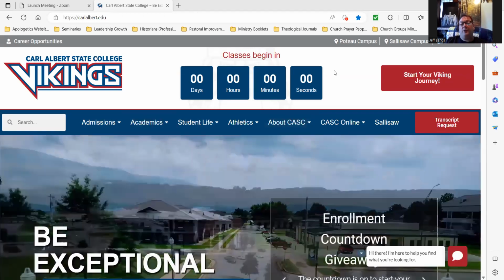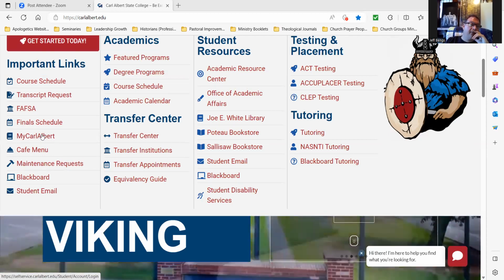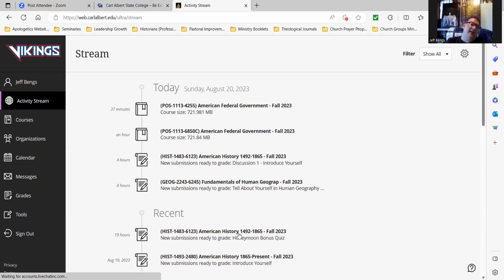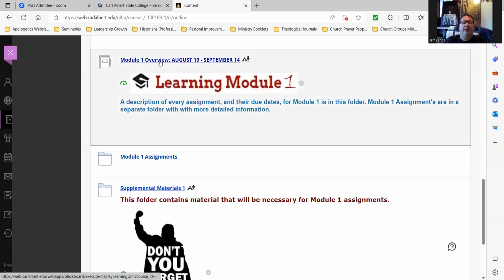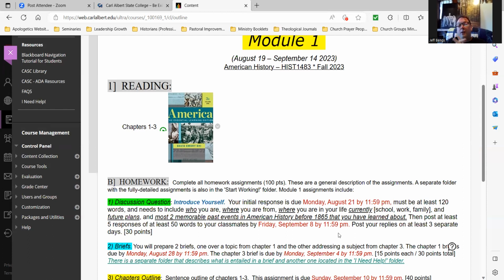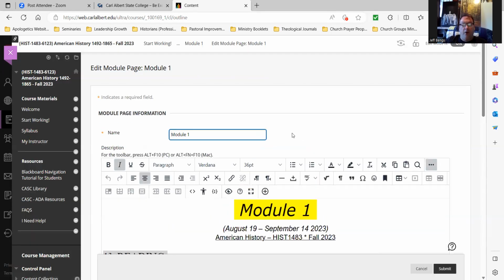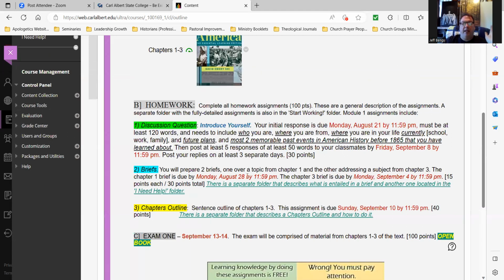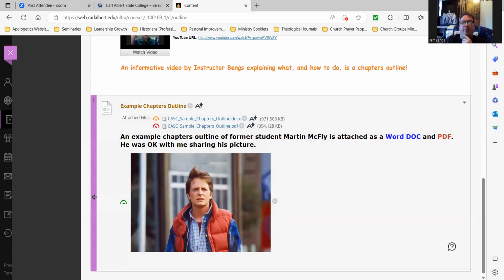Welcome to American History 1, 1492-1865!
Carl Albert State College - HIST.1483